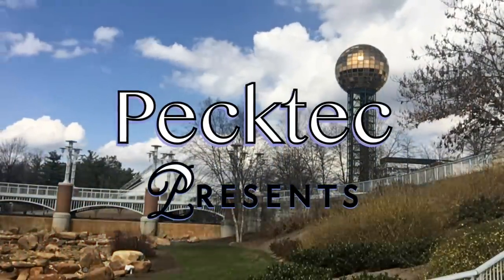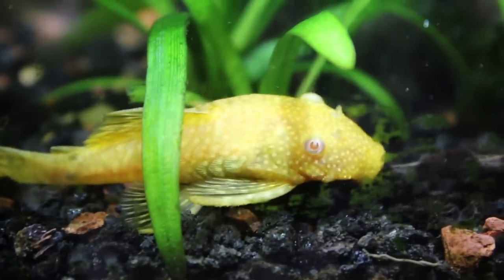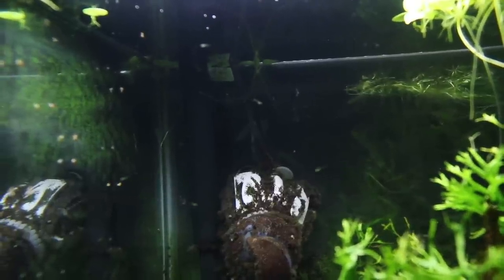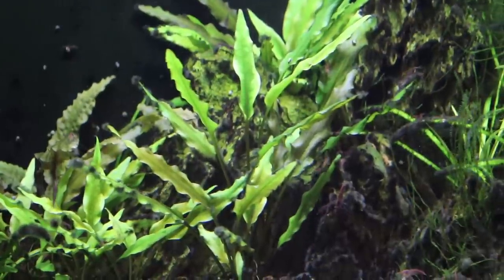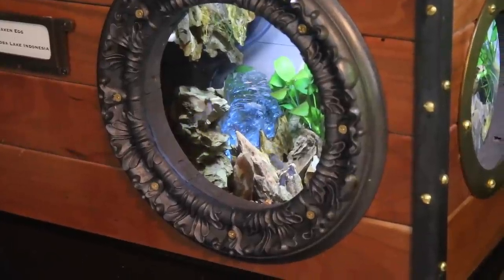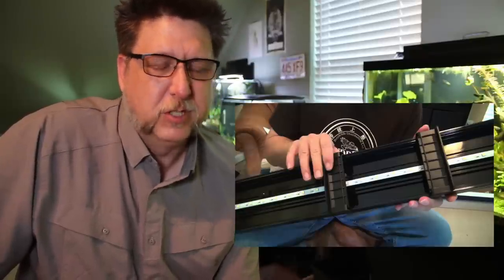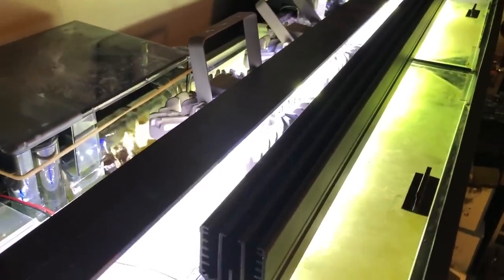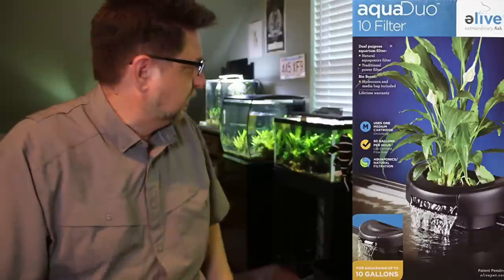Feb Tank / Products Update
What worked and what didnt in this early all aquarium and product update!
Here is an Amazon list with some of my favorite products.

Pecktec shirts?
Why yes its a fun way to help out and a cool shirt.

Show Music:
Mello Guitars and Slow Grove
 By Stereo Sympathy